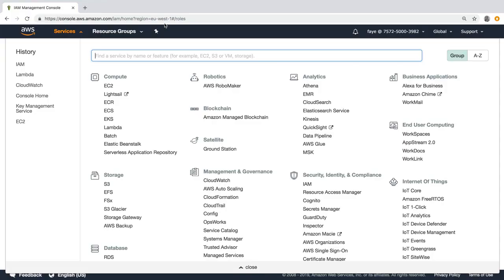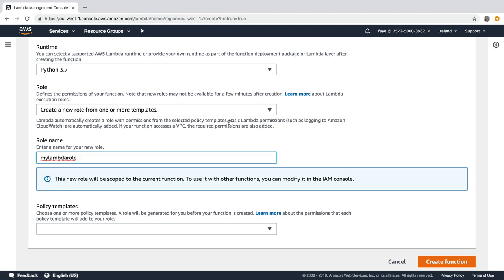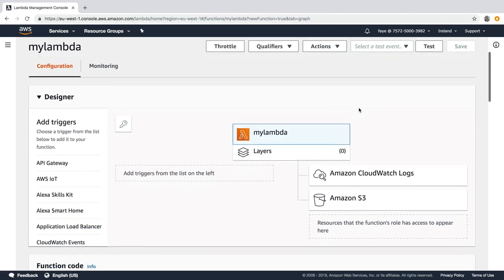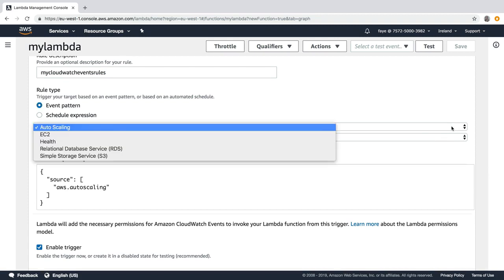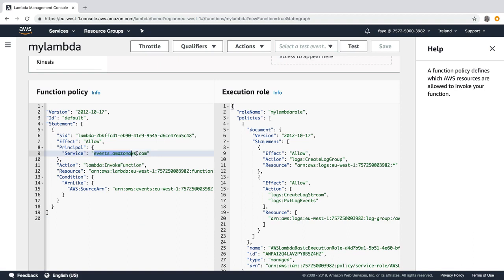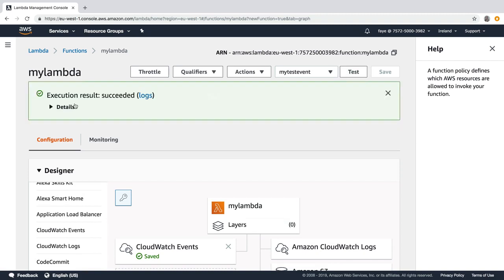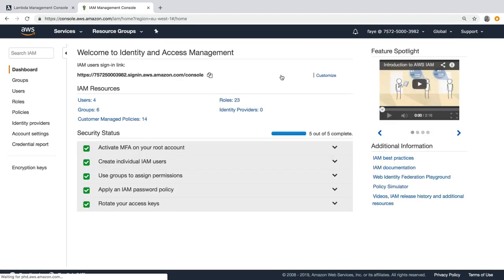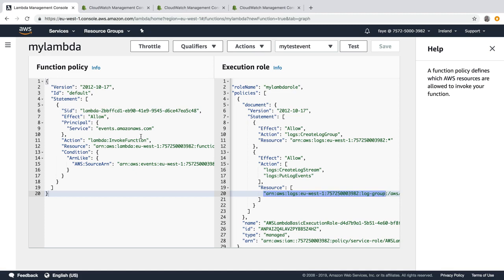aws certified security specialty 87 720p